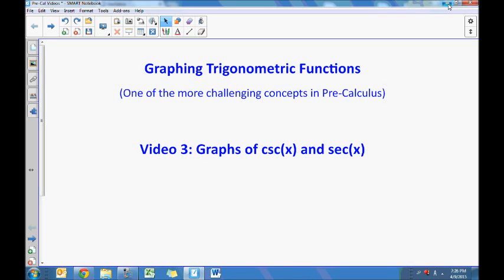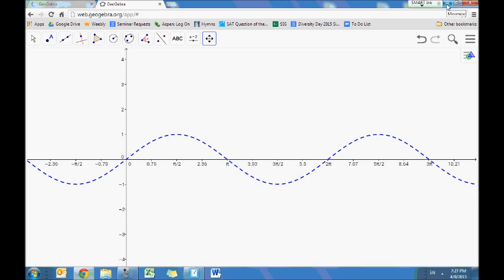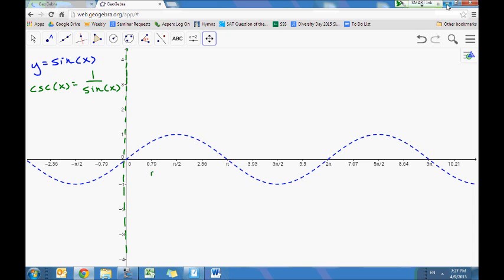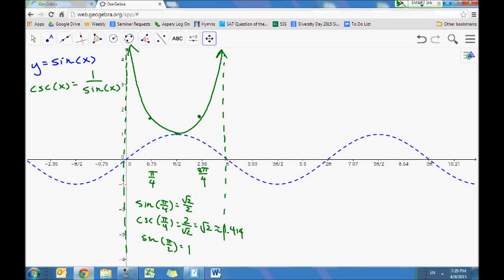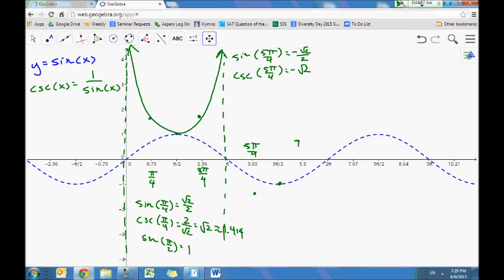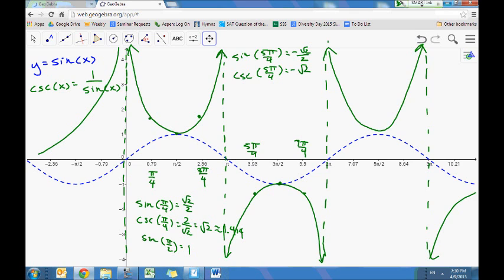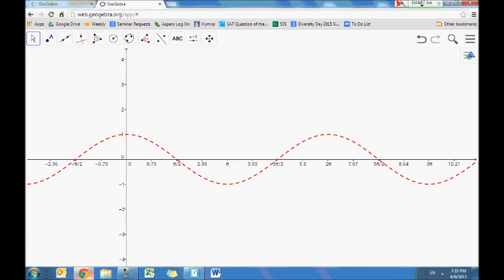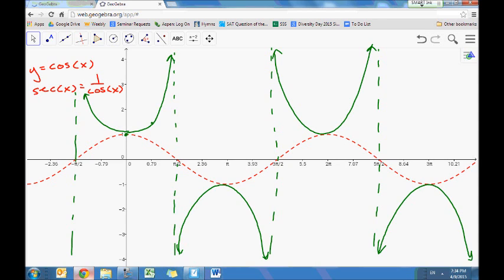Graphing Trig Functions Video 3: Graphing csc(x) and sec(x)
This video introduces students to graphing csc(x) and sec(x).